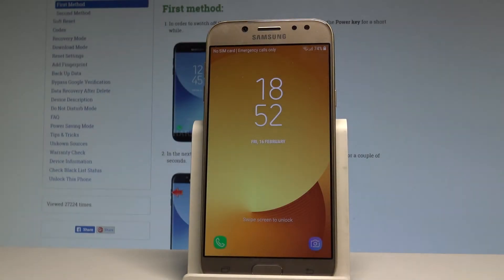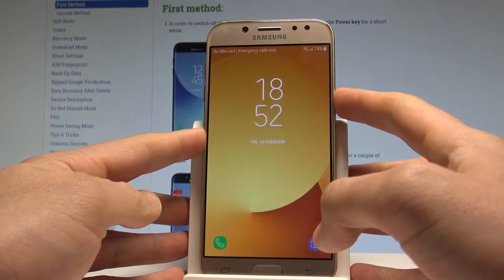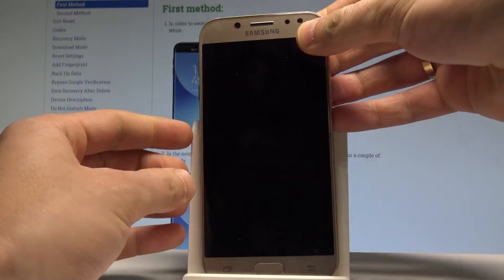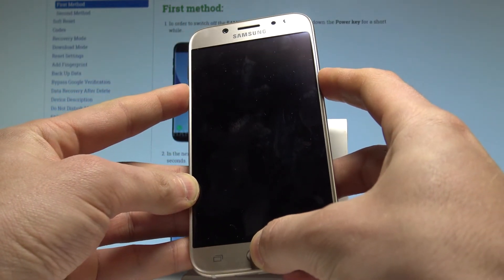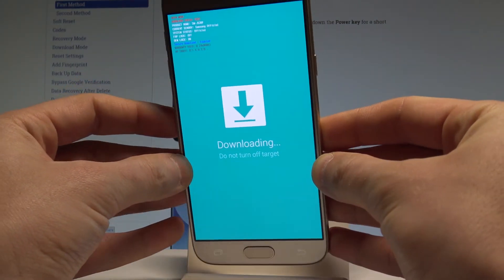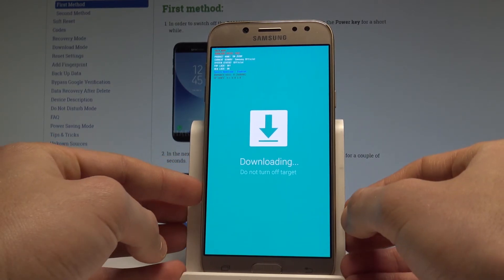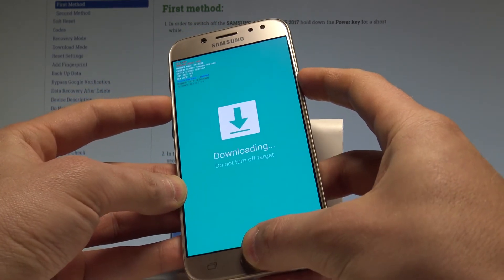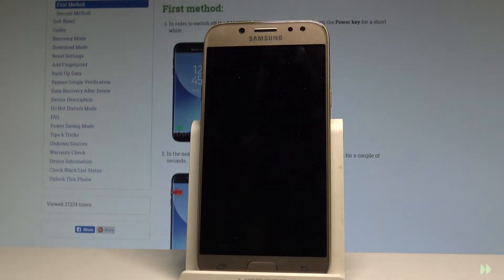How to Enter Download Mode in SAMSUNG Galaxy J5 2017 |HardReset.Info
How to boot SAMSUNG Download Mode? How to open Download Mode in SAMSUNG Galaxy J5 2017? How to enter Download Mode in HUAWEI Y7? How to use Download Mode? How to quit Download Mode in SAMSUNG Galaxy J5 2017? How to exit Download Mode in SAMSUNG Galaxy J5 2017?

This mode is a sub-system of your device that can be used to flash stock firmware files or any other type of customization file. Let's see how to quit the Download Mode. Let'e learn how to quickly get access to SAMSUNG Download Mode. Check how to easily quit SAMSUNG Download Mode.